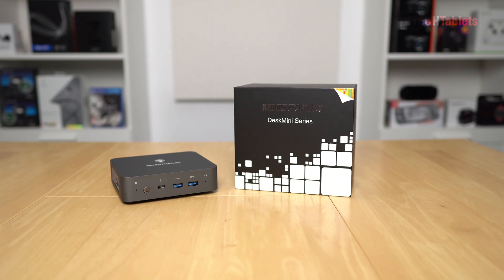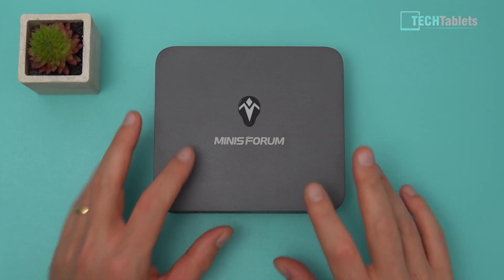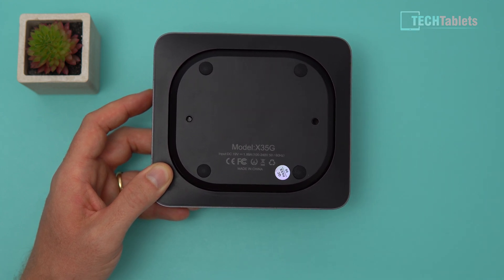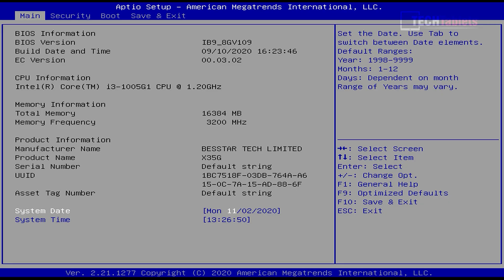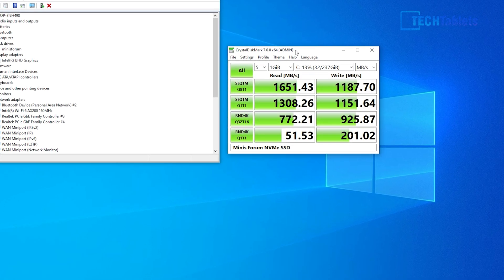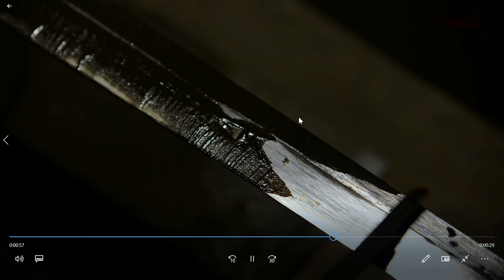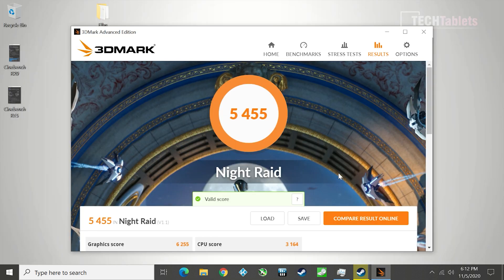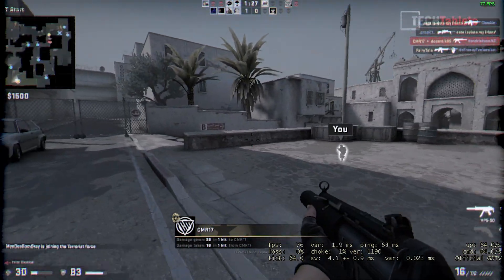MinisForum X35G Review Intel Ice Lake WITH Thunderbolt 3 Mini PC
Minis Forum X35G review. In-Depth Review of the new Intel Core i3-1005G1 Mini PC with Thunderbolt 3 support. 16GB DDR 3200Mhz RAM, 256GB NVMe, Intel AX200.

00:00 - Intro
00:39 - Unboxing
01:10 - Size, build, design and ports
03:02 - Internals & how to add SSDs
05:02 - Bios, Windows & SSD benchmark
06:58 - Video playback, benchmarks, real-world performance, and video editing
09:22 - Gaming performance
10:24 - Fan noise, thermals, and power consumption
11:37 - Final worlds with Pros & Cons